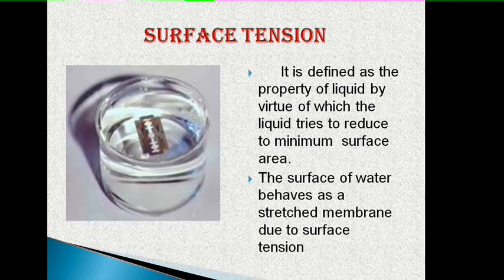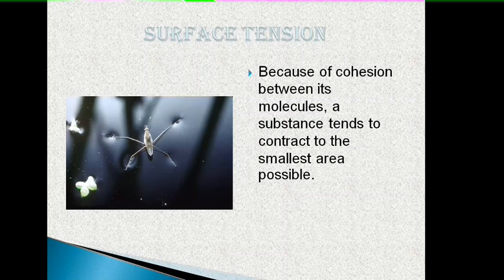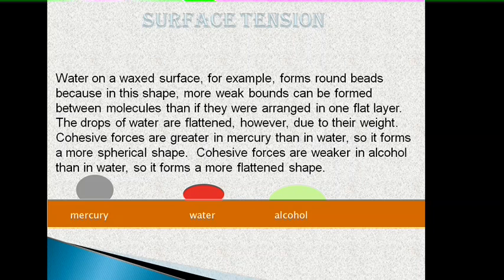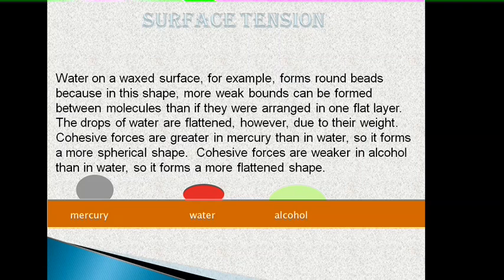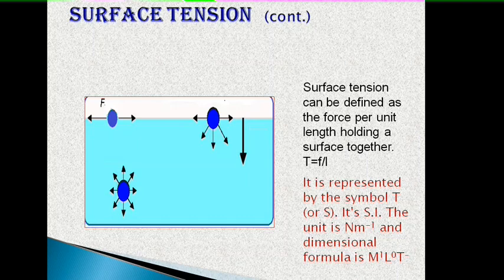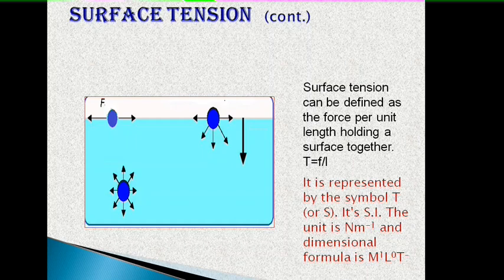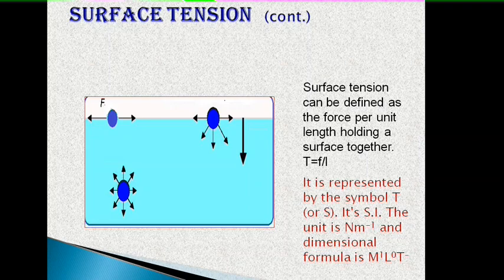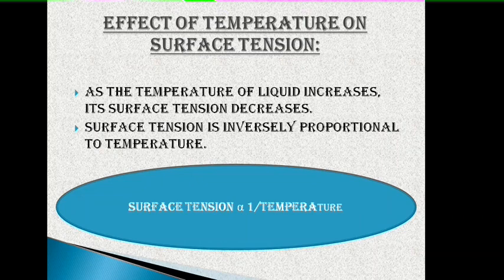Surface tension Part 1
introduction to surface tension